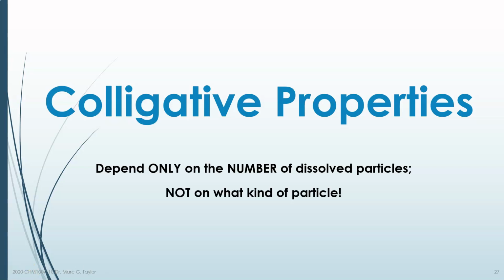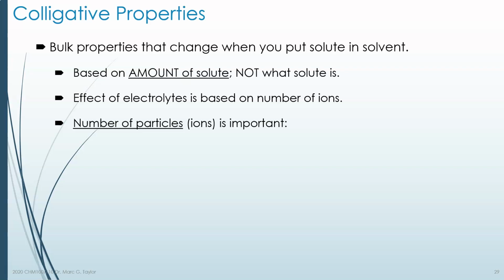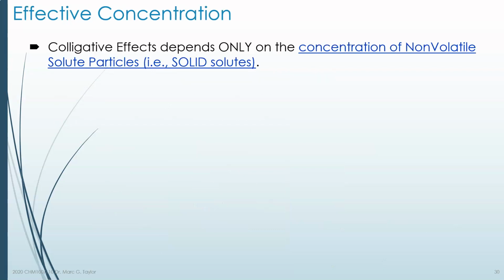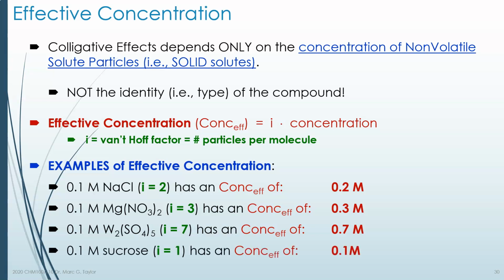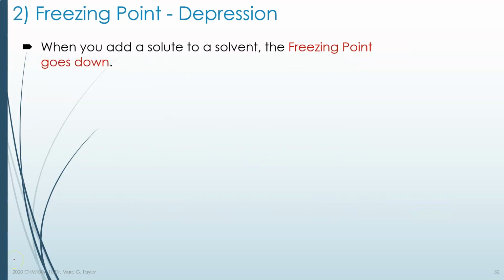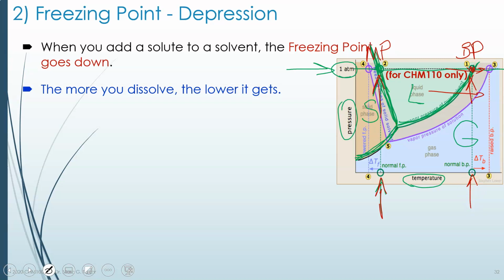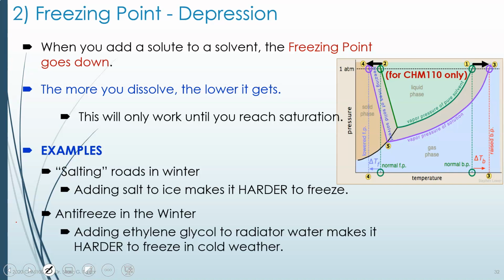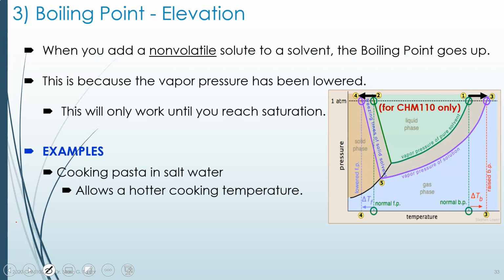Unit 7i - Colligative Properties (VP, FP, BP) (14min)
Delaware Tech CHM100/110 Unit 7i - Colligative Properties (VP, FP, BP), Dr. Marc G. Taylor (14min)